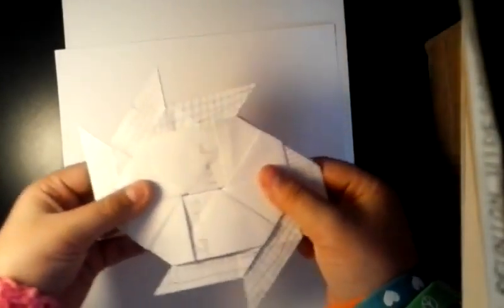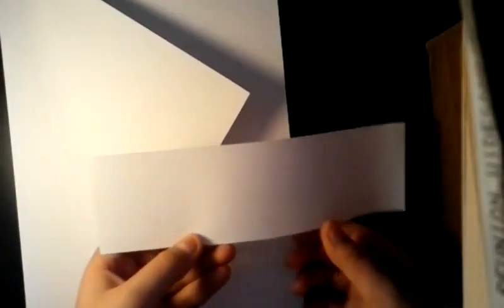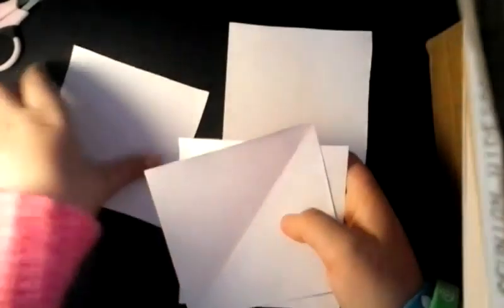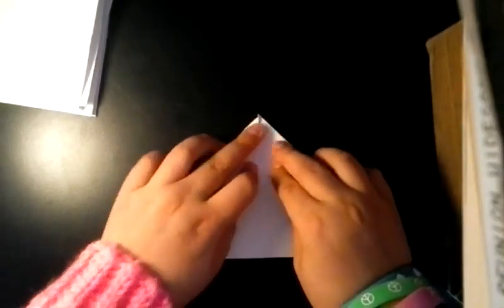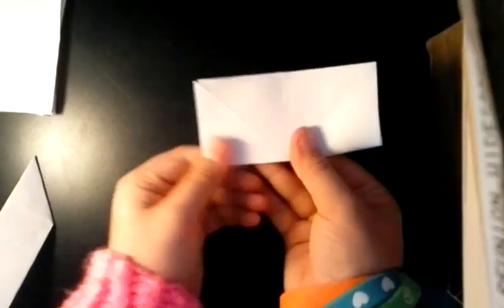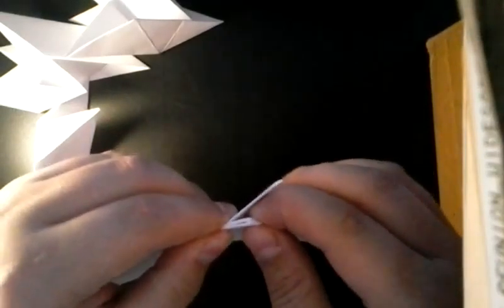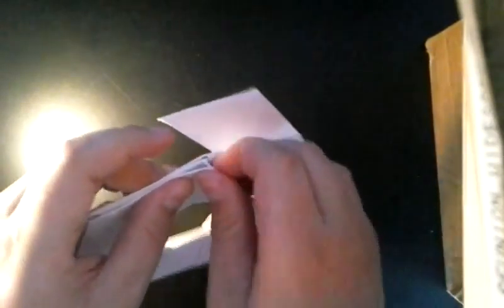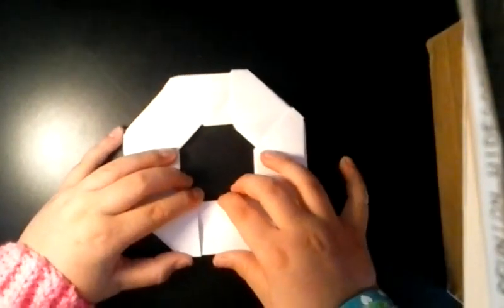How to Make a eight sided transforming ninja star